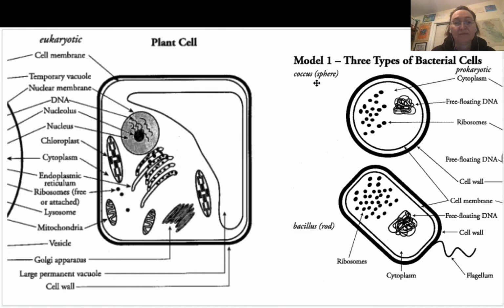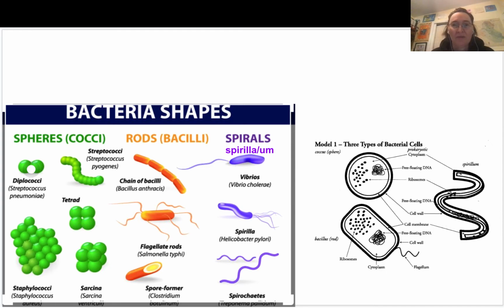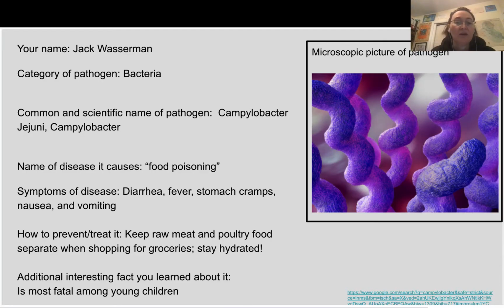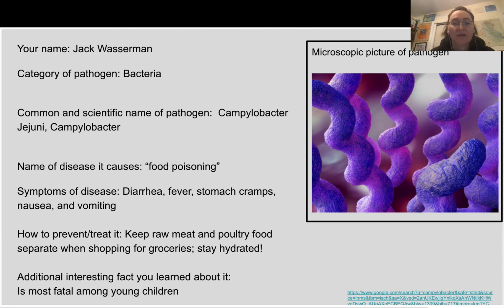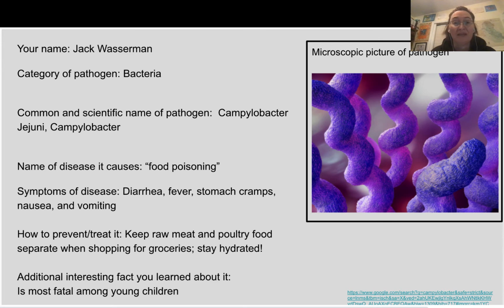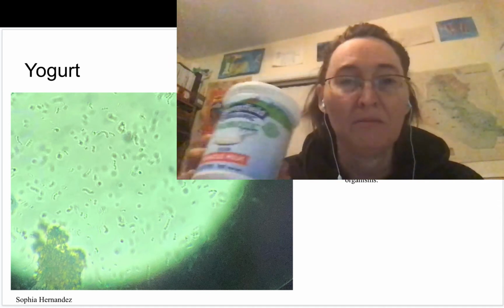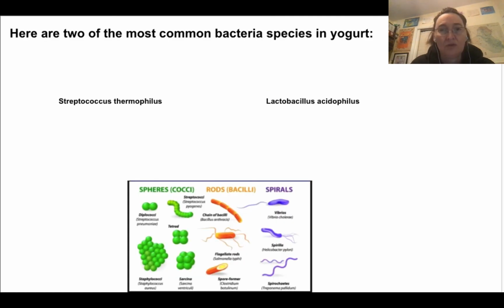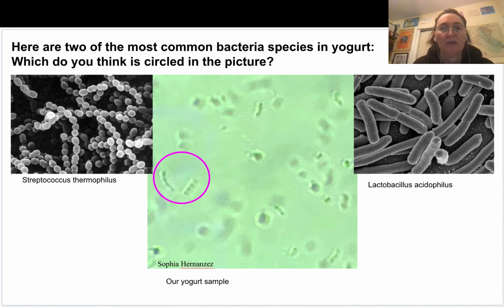Bacteria cells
what do we know about bacteria